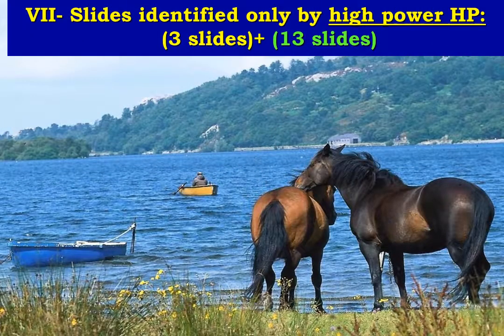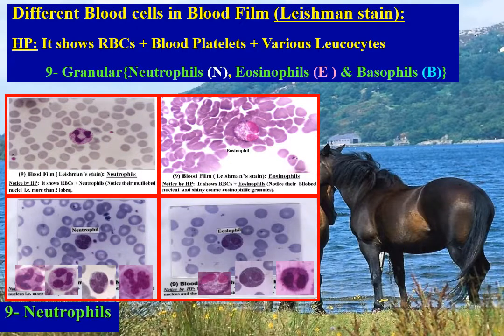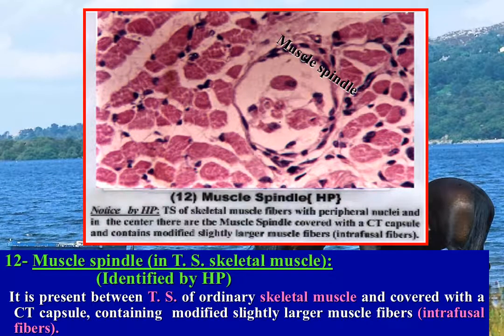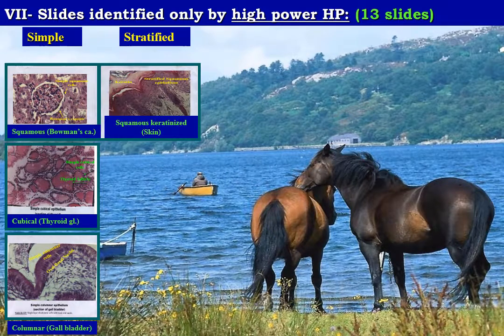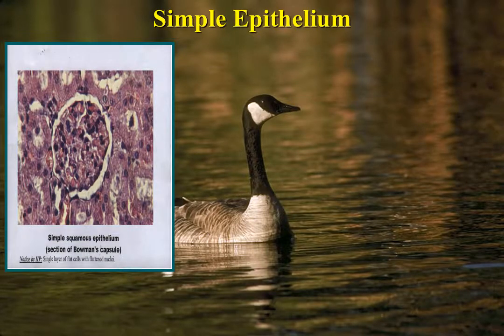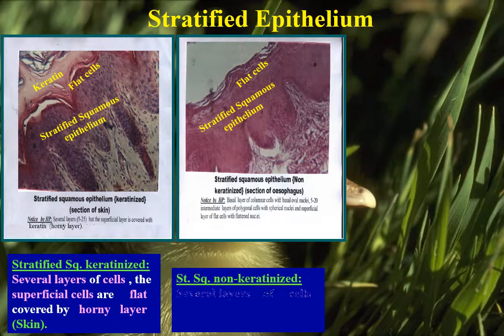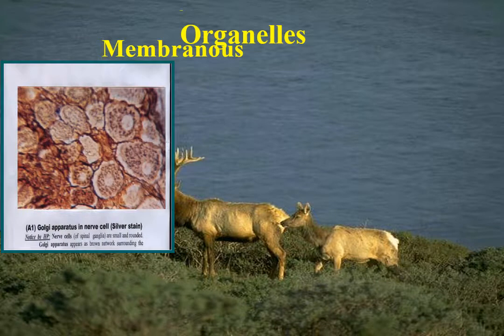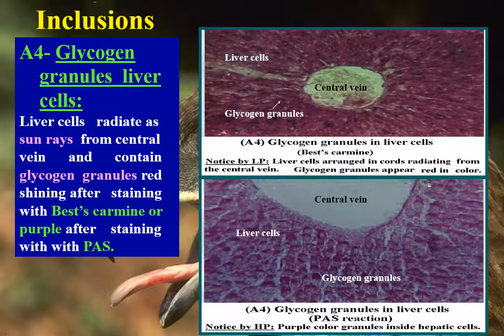5 G 7 slides identified only by HP: blood & muscle spindle & pacinian corpuscle.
5 G 7  slides identified  only by HP: blood (leukocytes) & muscle (muscle spindle & pacinian corpuscle).